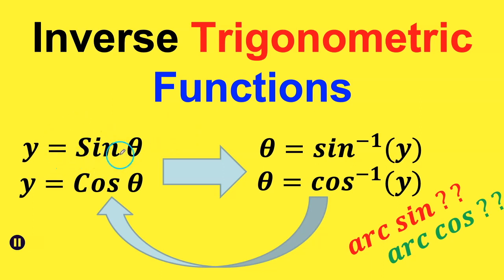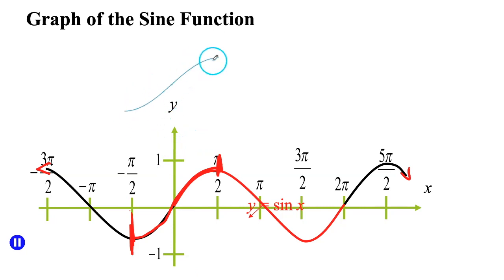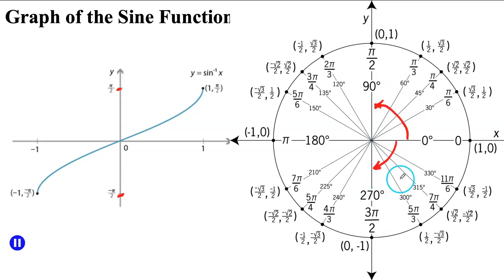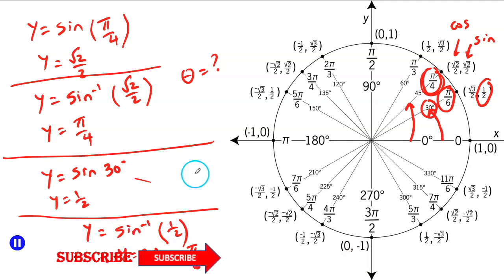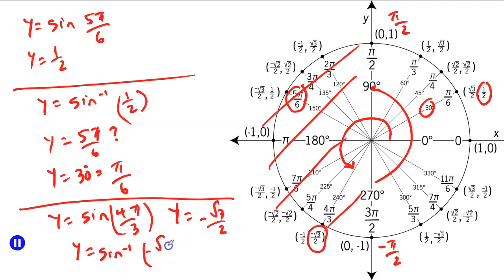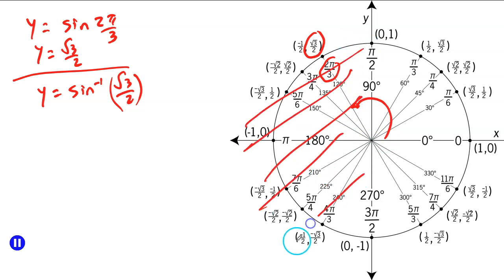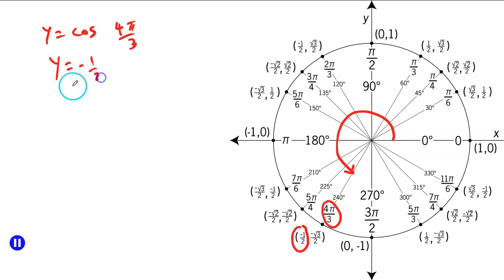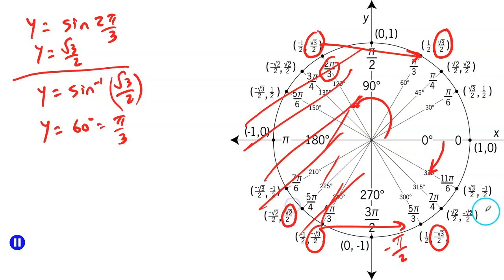Inverse Trigonometric Functions - SuperMath4U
Please Check these Intro Videos to Trig:
In this lesson, I  explained how to use the sum and difference identities for the sine and cosine functions to prove identities. I also used the Pythagorean Identity in the proof.